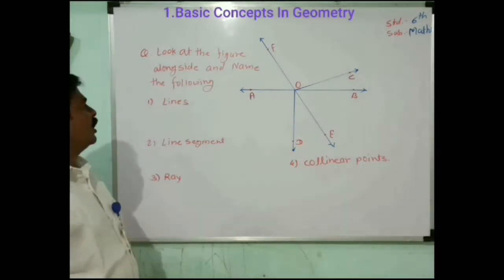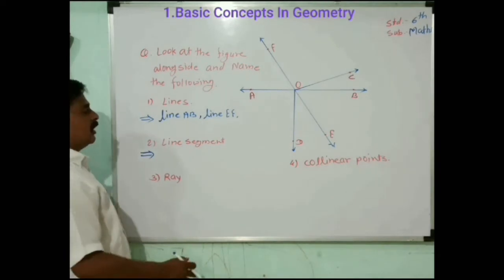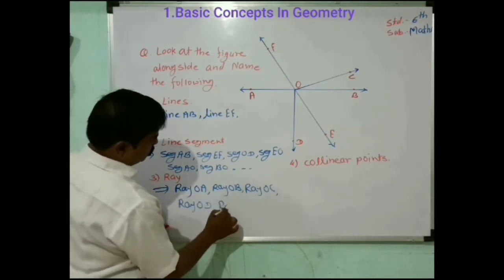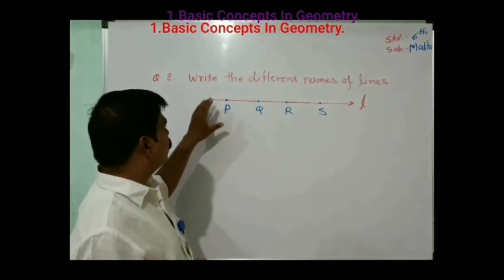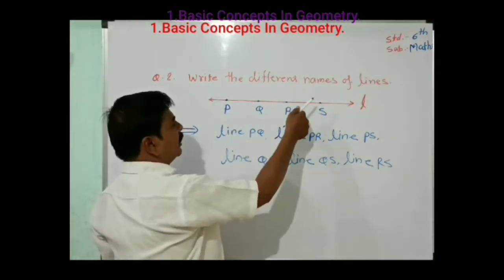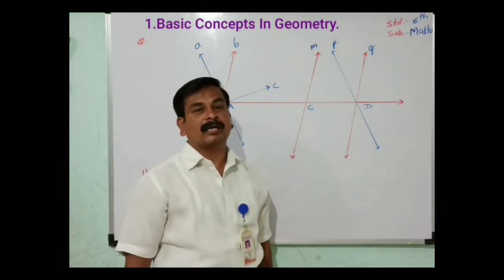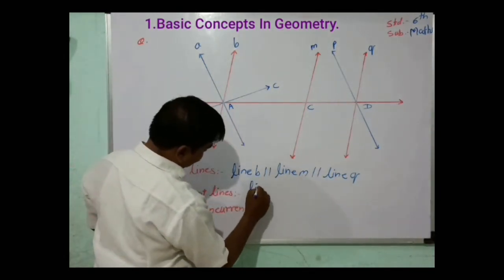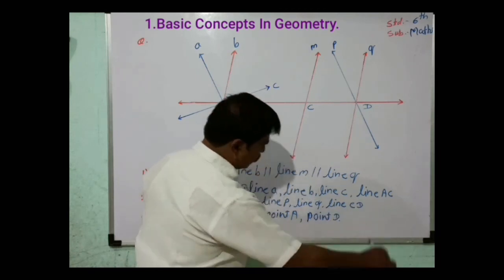6 math 1 basic concepts in geometry 4